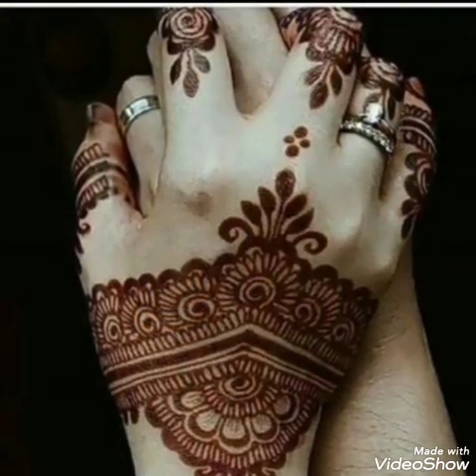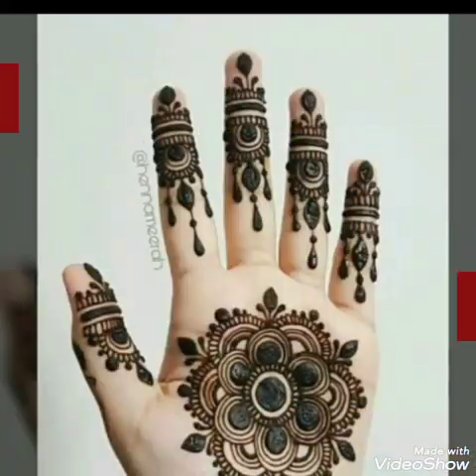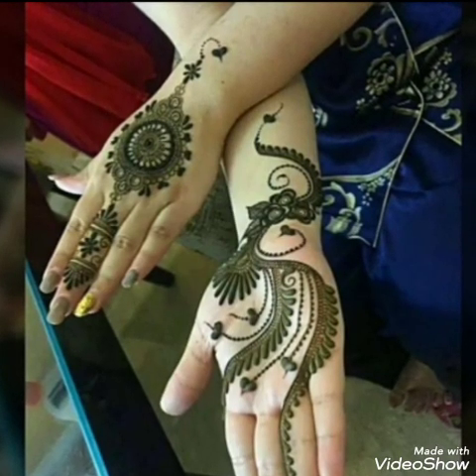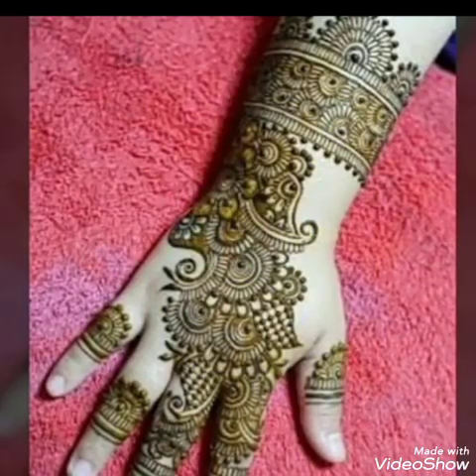Henna Mehndi Designs Images Collection /Beautiful Elegant Mehndi Designs 2020 / Stylish Henna Design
Step by Step Latest Mehndi Design For Hand 2017 # 1000+
Hand Mehndi
mehndi design
easy mehndi designs
trending mehndi designs
so amazing henna designs
stylish mehndi designs
Beautiful mehndi designs
Very easy mehndi designs
Stylish mehndi designs,
Mehndi designs for hand
Trending mehndi designs
Stylish heart Mehndi design
Beautiful henna designs
Beautiful heart desgin
Mehndi designs for beginners
Henna design for beginners
Very beautiful mehndi designs for hand
Arabic mehndi designs
Full hand mehndi designs
Gulf henna designs
Best stylish mehndi designs
fingermehndi designs
mehndi designs
latest mehndi designs
new mehndi design
mehndi designs for hands
new mehndi designs
simple mehndi design
easy mehndi designs,arabic mehndi designs
mehndi designs 2019
new mehndi designs #2019
stylish mehndi designs
heart mehndi design
mehndi kaise lagaye
beautiful DIY henna/mehndi design in this tutorial.
Eid 2019 mehndi designs, Diwali 2019 mehndi designs, party mehndi designs...
latest mehndi designs and new mehndi designs and simple mehndi designs for beginners...
new and latest Mehndi design Tutorial
most famous mehndi designs
mehndi/henna designer
Indian mehndi designs, Pakistani mehndi designs, ornamental, jewelry, gulf, egyptian, mehndi/henna designs

Mehndi Design 2019 for front hand#Laatest Mehndi Design New Arabic Mehndi Design
simple mehndi design, simple mehndi designs for hands,simple mehndi design back hand

Simple Arabic Mehndi Design For Hands * Latest New Mehndi Design *Easy Beautiful Henna
Arabic, Indian and Pakistani designs, mehndi,mehndi design, mehndi designs,mehndi designs hands,mehndi easy designs,simple mehndi,simple mehndi designs
Simple Arabic Henna Mehndi Designs | 3DMehndi Designs | Gol Tikki
simple mehndi, henna, mehndi simple design, latest mehndi, ornamental mehndi design, jewellery mehndi design, mehndi arabic, mehendi design, arabic mehndi design, henna designs, henna for eid, and eid henna everyday.
latest simple mehndi desings for hands, Arabic mehndi designs, intricate mehndi designs, mandala mehndi designs, ornamental mehndi design, jewelry mehndi design, best  mehndi/henna designs
Simple Arabic Henna Mehndi Designs, 3D Mehndi Designs, Gol Tikki